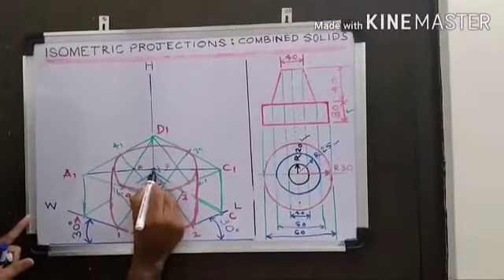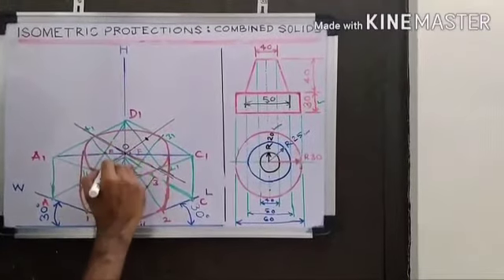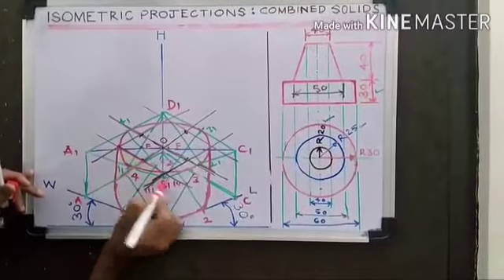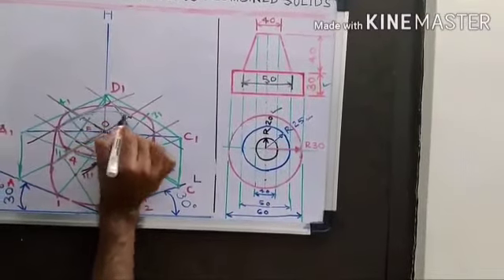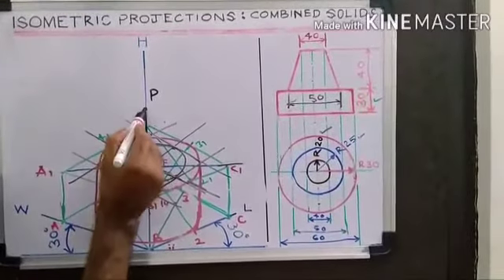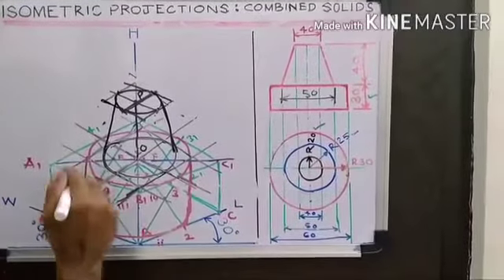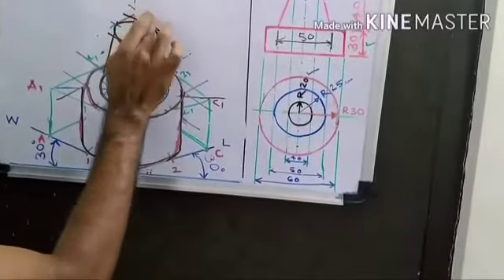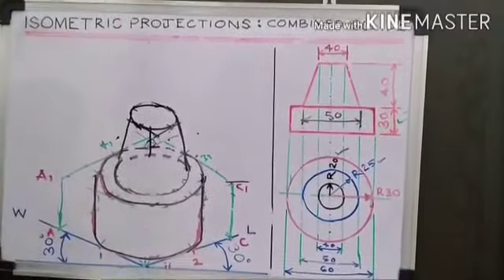Iso cc 3